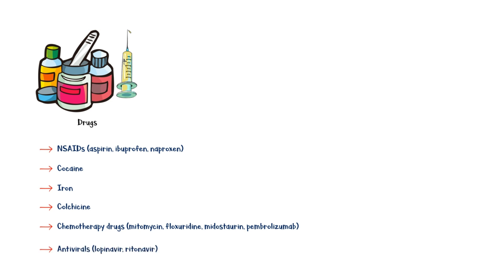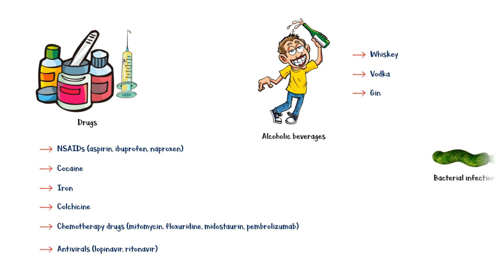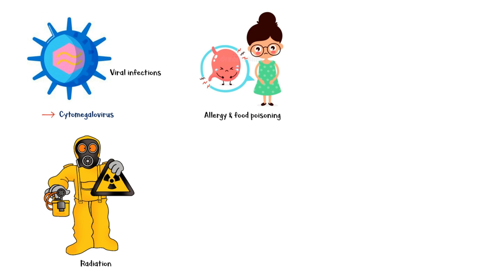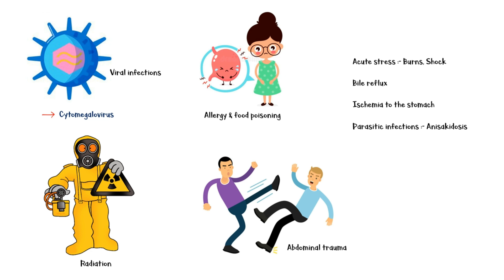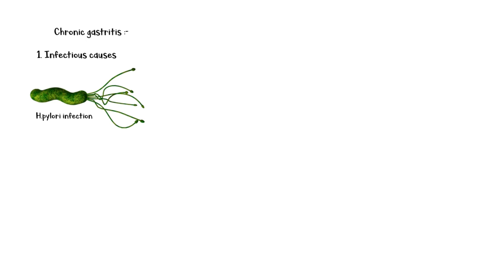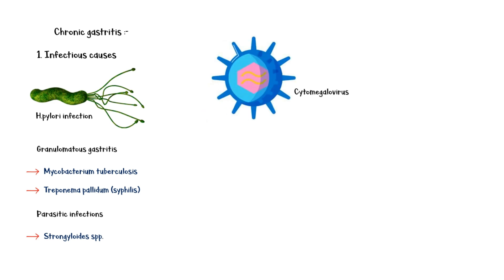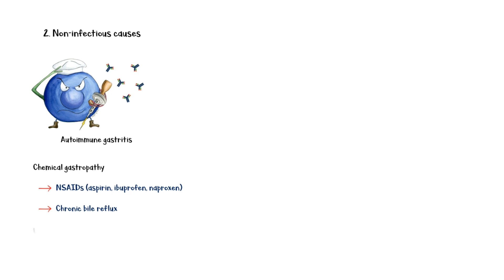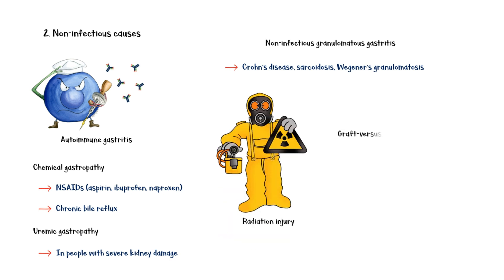What Causes Gastritis? |Major Causes Of Gastritis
Gastritis is simply the inflammation of gastric mucosa. It is one of the most common conditions affecting the human race, and has a wide range of spectrum, from a simple inflammation involving the gastric mucosa, to a life-threatening gastric ulcer, complicated by perforation.
So, in this video we are going to discuss about the different causes of gastritis.